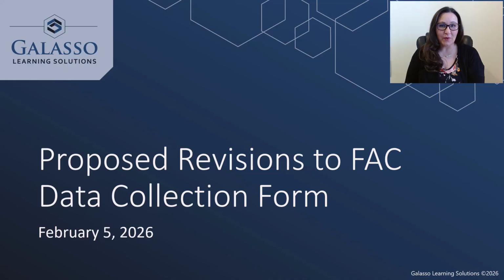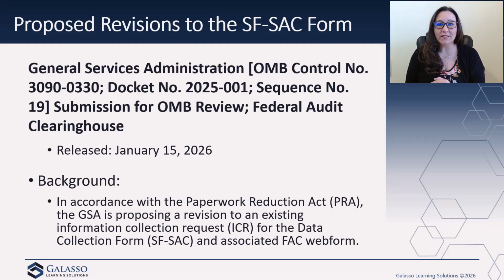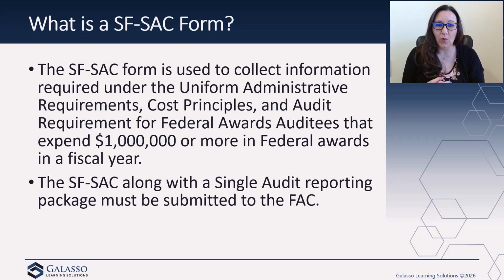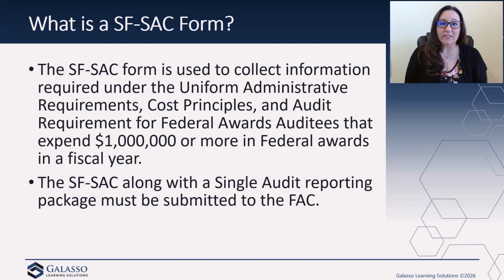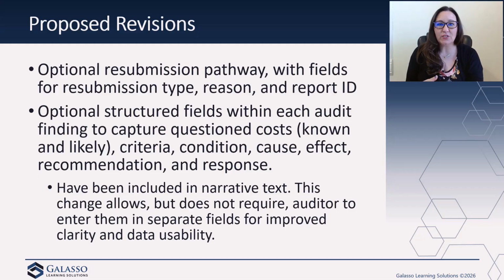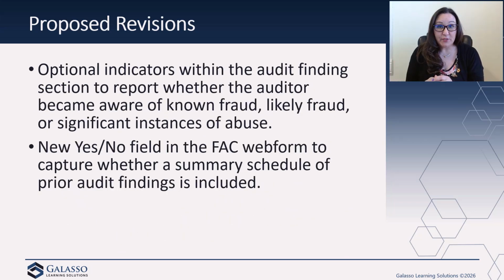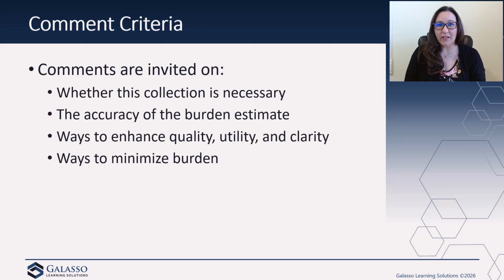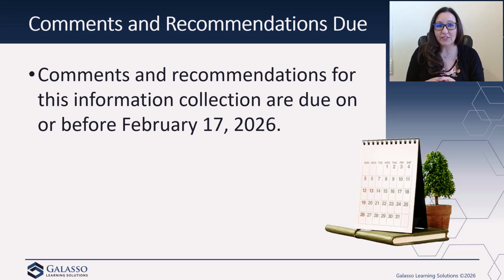Genuine Learning Blog: Proposed Revisions to FAC Data Collection Form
Get up to speed on the latest proposed revisions to the Federal Audit Clearinghouse's Data Collection Form, presented by Alex Romero of Galasso Learning Solutions. This video breaks down the key changes and what they mean for single audit submissions.

-Overview of the SF-SAC Form and its role in federal award audits
-Four major proposed revisions to the SF-SAC Form, including new resubmission pathways and structured audit finding fields
-Introduction of optional yes/no indicators for reporting likely or known frauds
-Changes to auditor disclosures of prior audit findings with new web form indicators
-How and when to submit comments and recommendations before the February 17, 2026 deadline